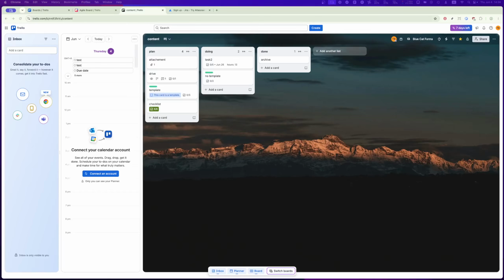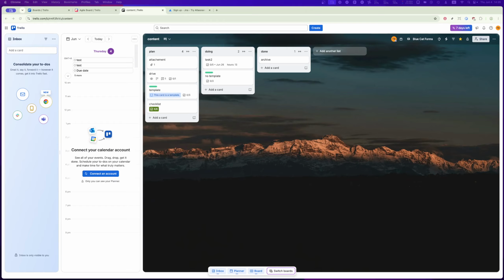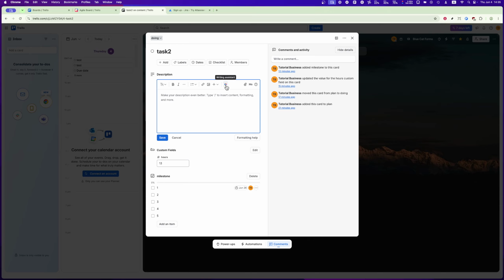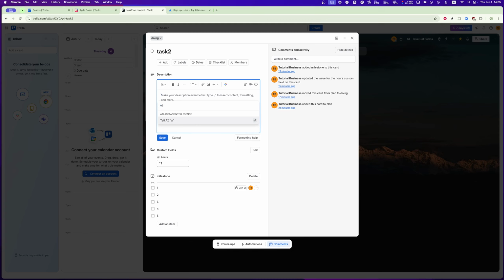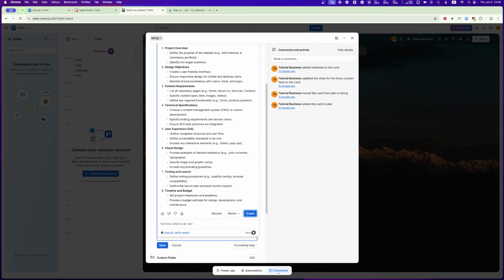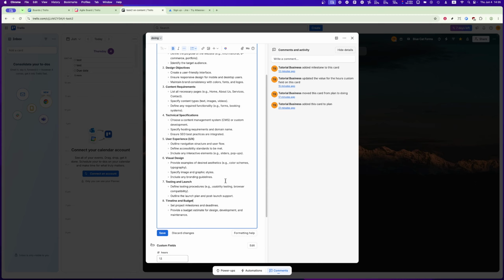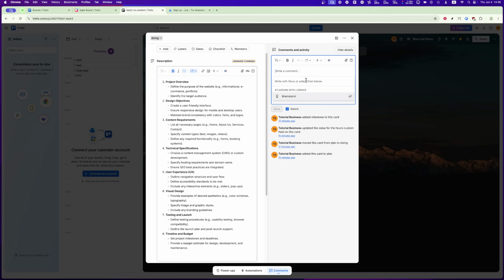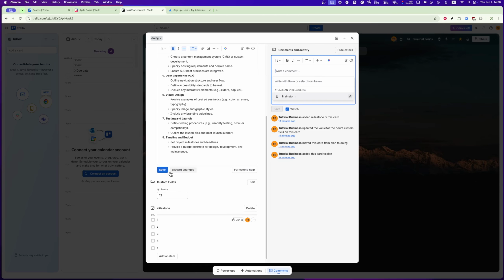How to Use AI Writing Assistant in Trello (Step-By-Step) [2026 guide]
00:00 Introduction to AI in Trello
00:26 Accessing the Trello Card
00:42 Activating the AI Assistant
00:57 Entering Prompts for AI
01:22 Reviewing and Editing AI Output
01:56 Using AI in Other Sections
02:30 Final Tips and Conclusion